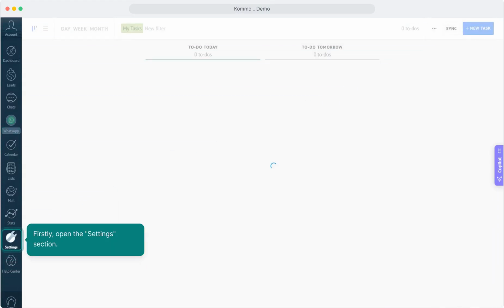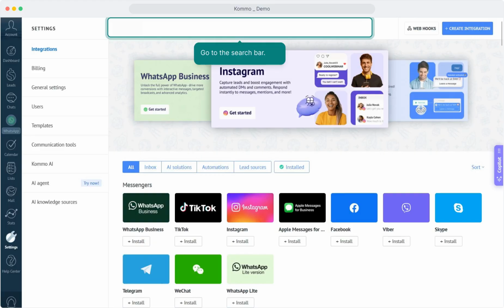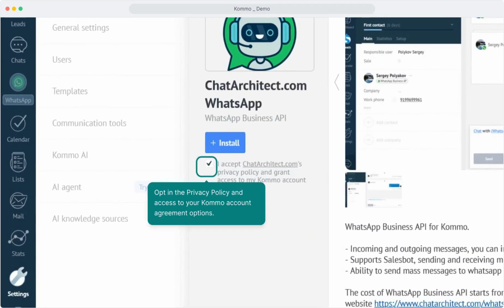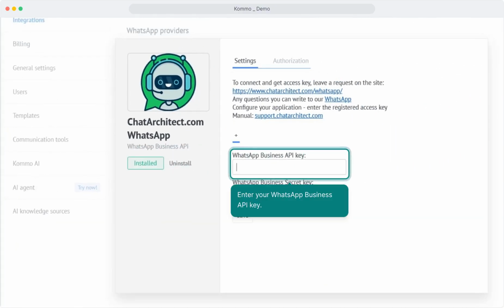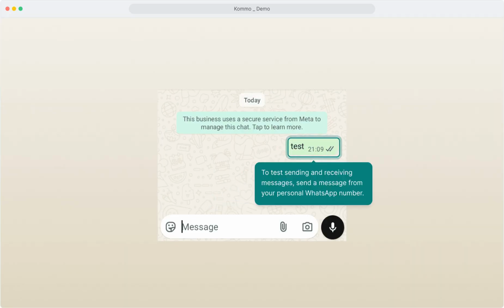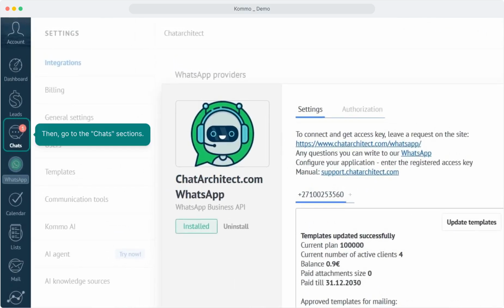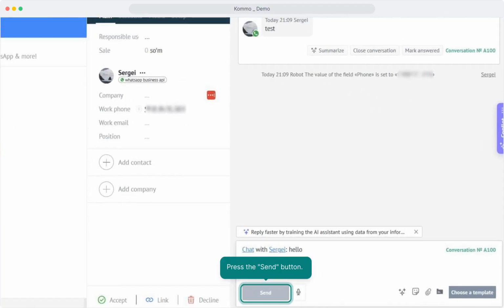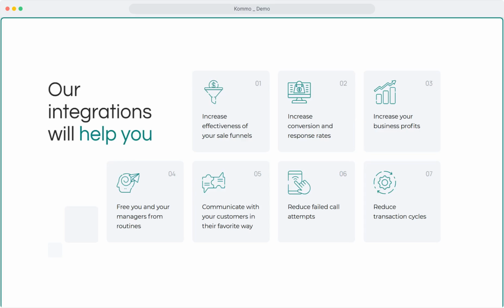WhatsApp Integration with Kommo via ChatArchitect | Step-by-Step Tutorial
Want to connect WhatsApp to your Kommo CRM (formerly amoCRM) easily?
In this video, we show you how to integrate WhatsApp into Kommo using ChatArchitect — from setup to testing the connection.

💡 With ChatArchitect + Kommo WhatsApp integration you can:
Capture and manage leads directly from WhatsApp
Store all client conversations in Kommo CRM
Automate sales and customer support workflows
Improve communication speed and efficiency

📌 Learn more about WhatsApp integration with Kommo via ChatArchitect → chatarchitect.com